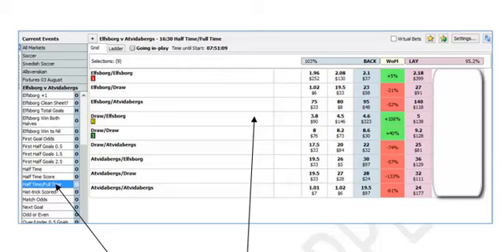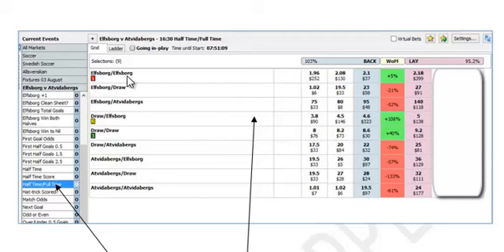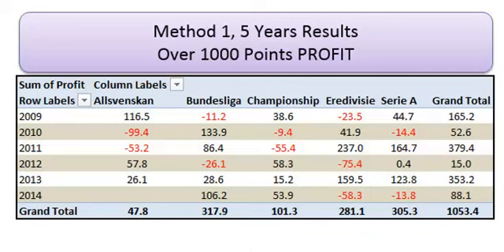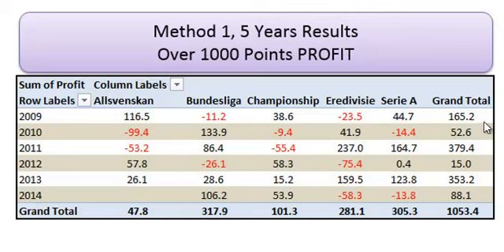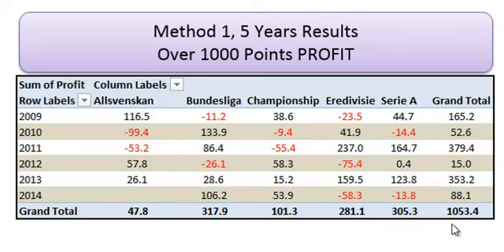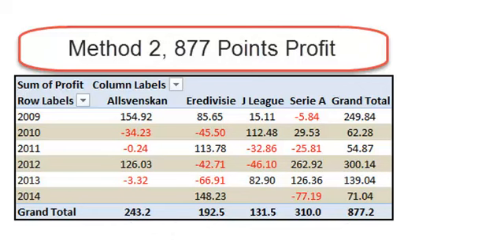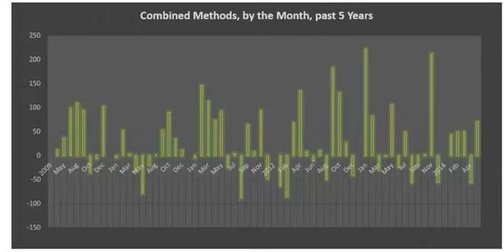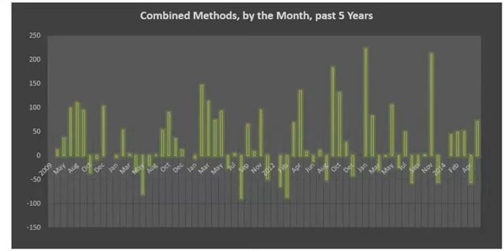Soccer Fliiper Football Betting Method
Halftime-Fulltime betting strategy
Easy to use, and can be used all year round, Sweden, Japan, Holland,English,German, and Italian football.